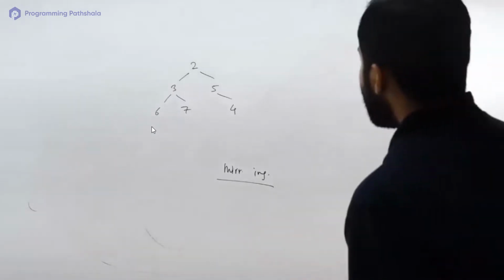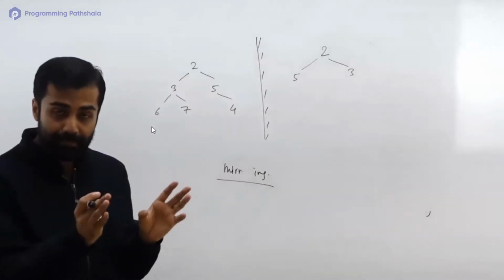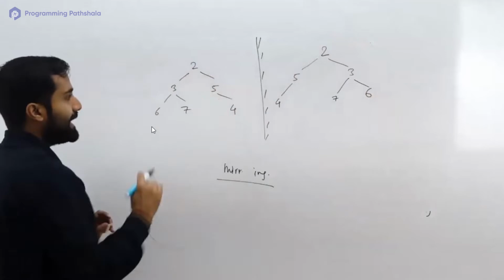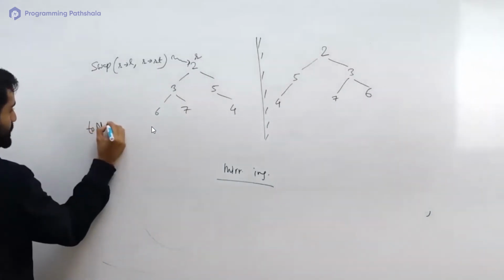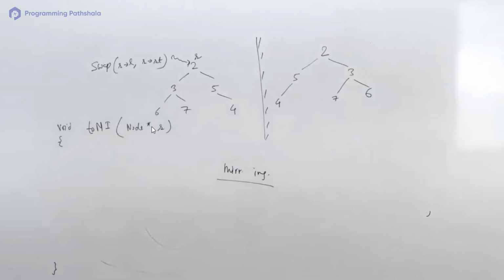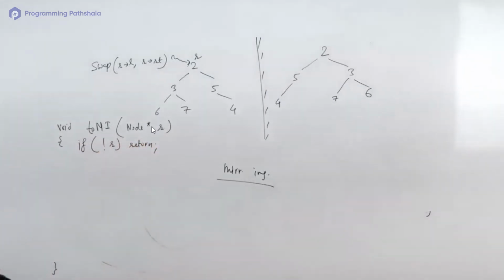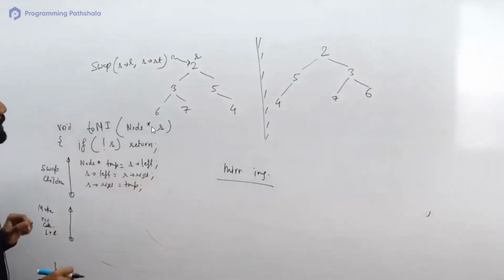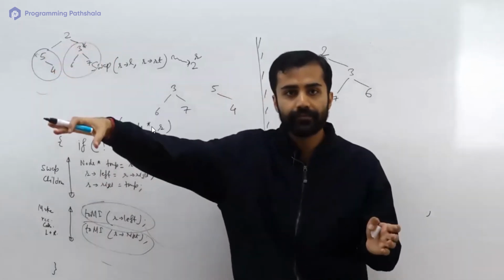Learn Binary Trees from Scratch Part10|Mirror Image Binary Tree|Learn data structures and algorithms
The tree data structure is a kind of hierarchal data arranged in a tree-like structure. It consists of a central node, structural nodes, and sub-nodes, which are connected via edges. We can also say that tree data structure has roots, branches, and leaves connected with one another. Vivek Sir Shares his insights on the same hope it reaches out to our students well.

READ stories of our students that made it into top tech companies